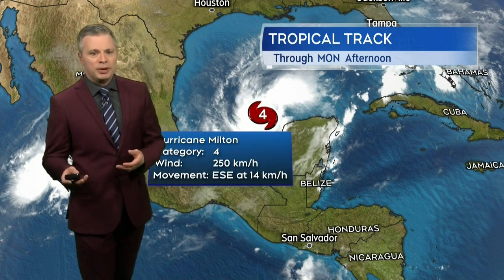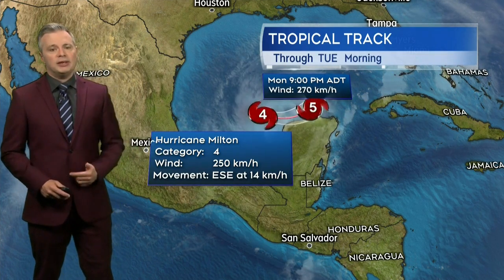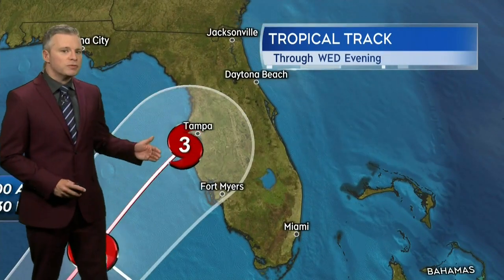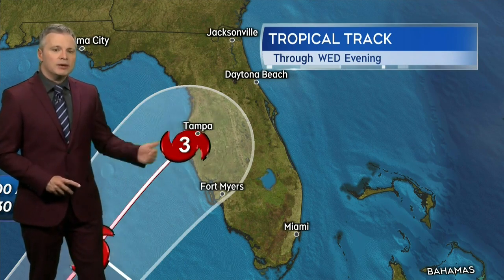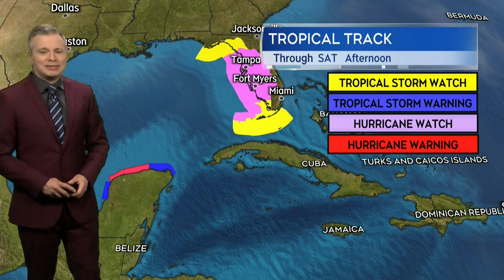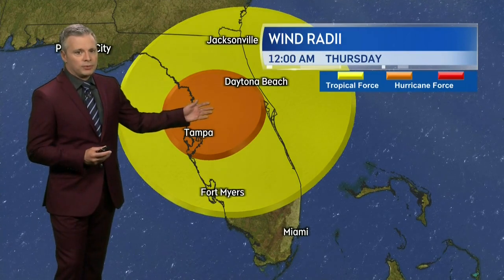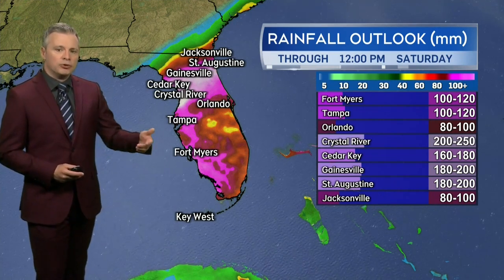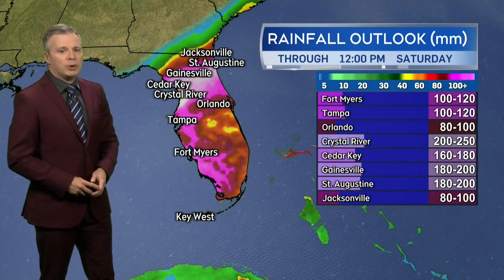Hurricane Milton forecasted to strengthen to Category 5 storm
Hurricane Milton is now forecast to become a Category 5 storm as it heads towards Florida. Meteorologist Kalin Mitchell has the latest.